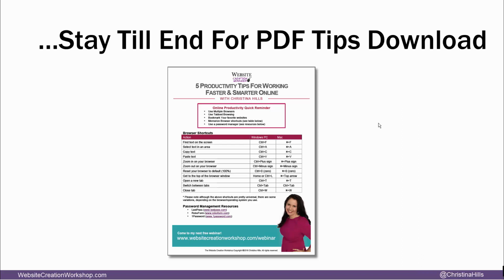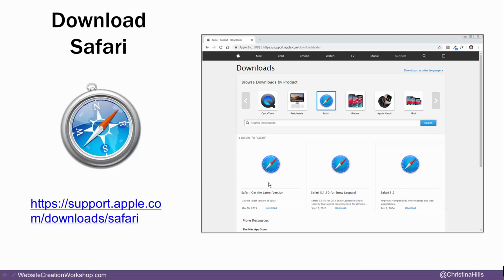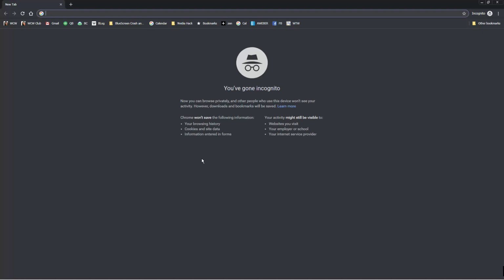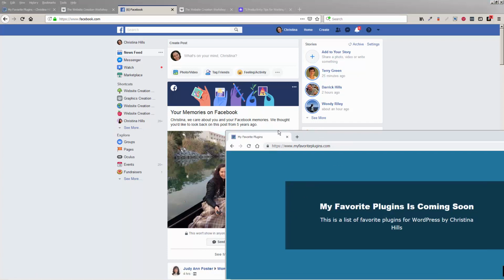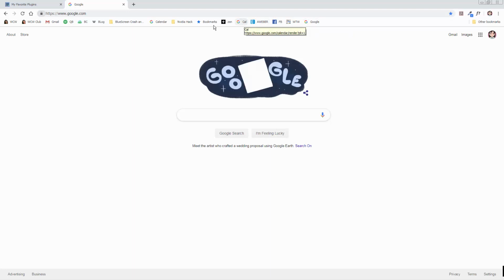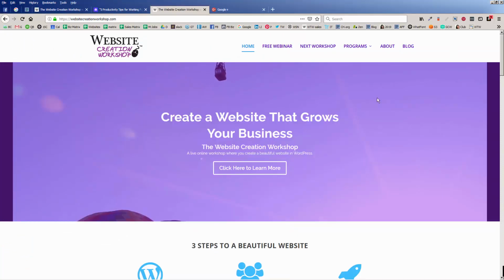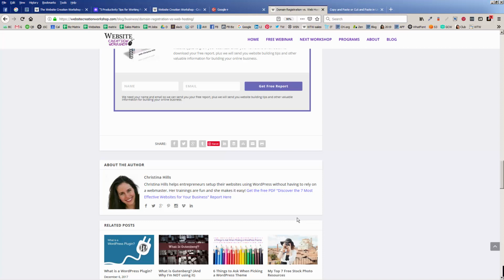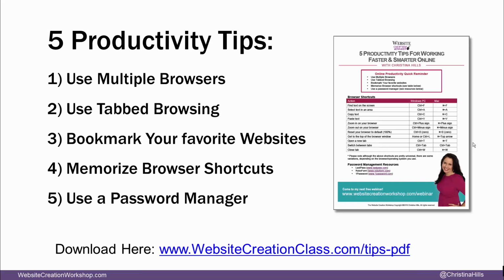Productivity Tips with Christina Hills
shows you some productivity tips to make your life easier when working online.